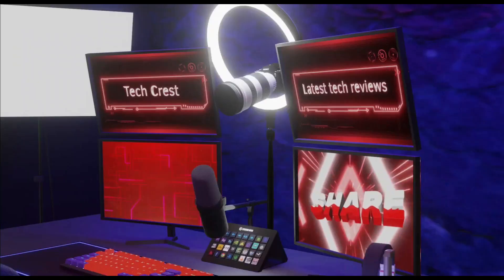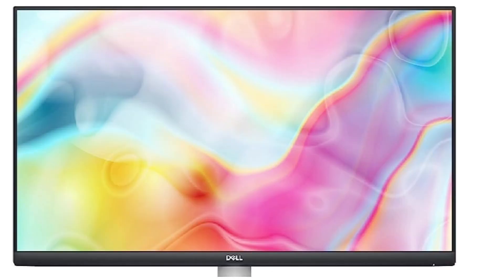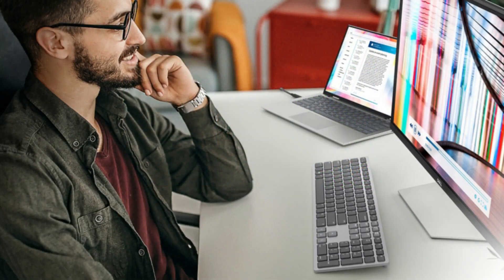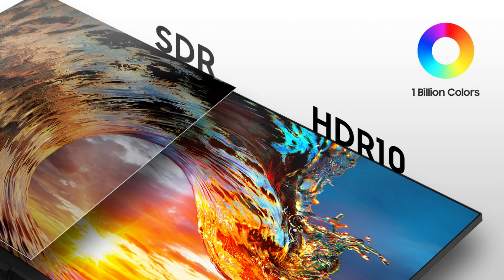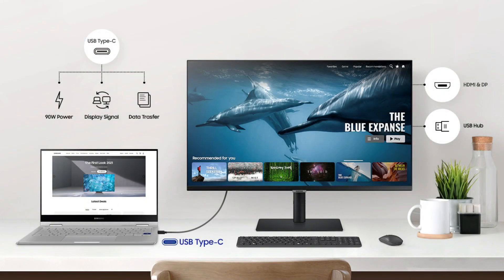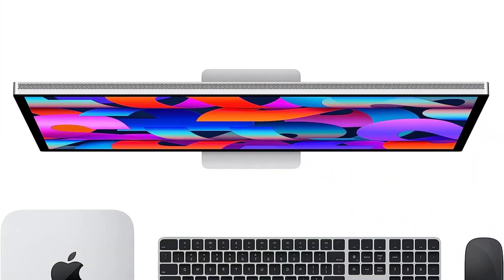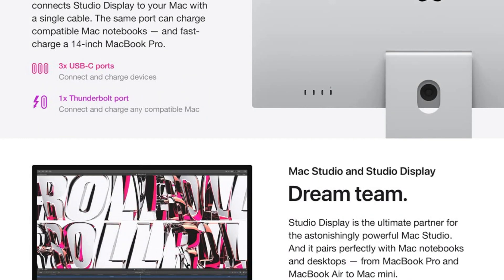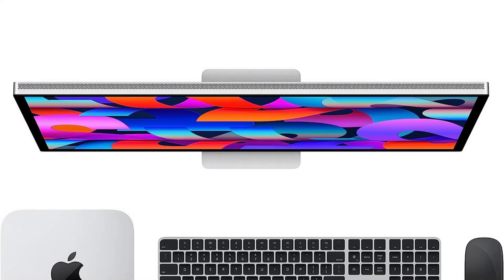Best Mac Mini M2 and M2 Pro Monitors in 2023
In 2023, are you looking for the ideal monitor for your brand-new Mac Mini M2 2023? Look nowhere else! The top Mac Mini M2 ad M2 Pro monitors for the year 2023 are all discussed in this video.

1. Dell S2722QC monitor for Mac Mini 2023

2. Samsung S80A series

3. Apple Studio display for M2 Mac Mini